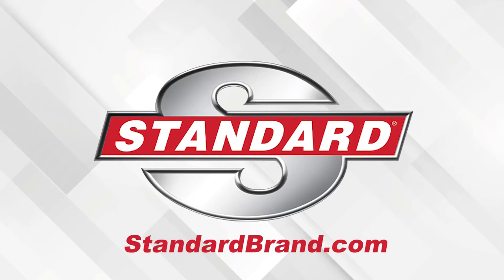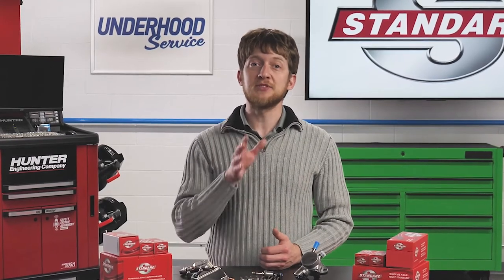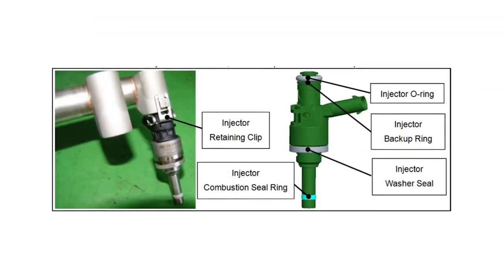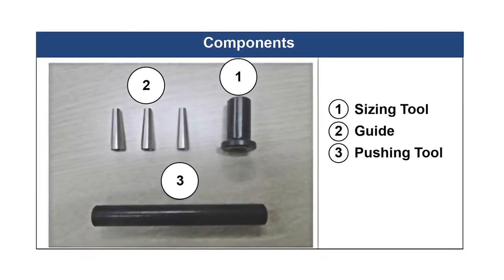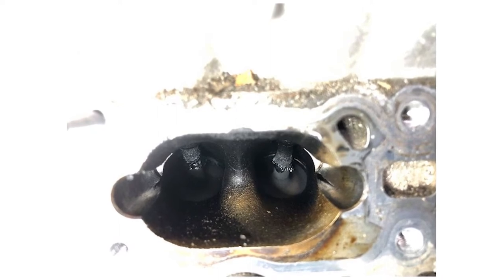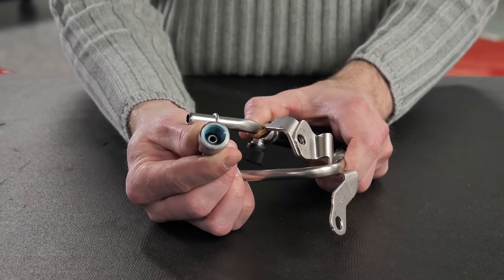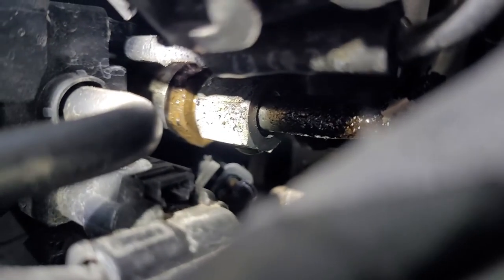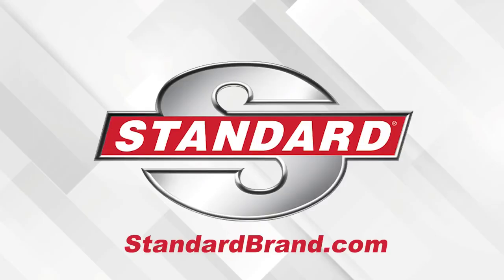Best Practices For GDI Service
Here are several tips, tricks, and best practices for GDI service.